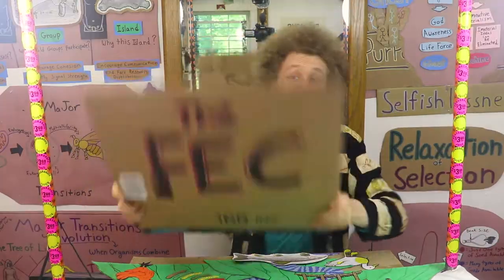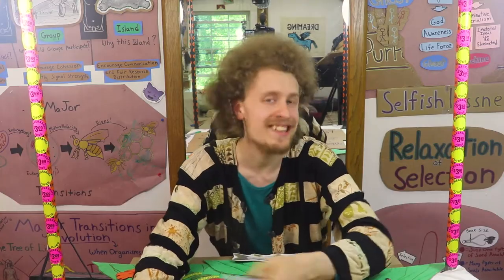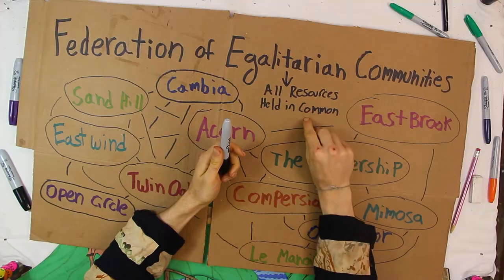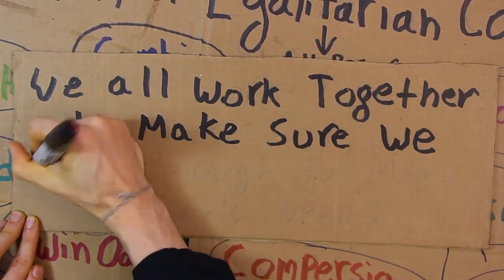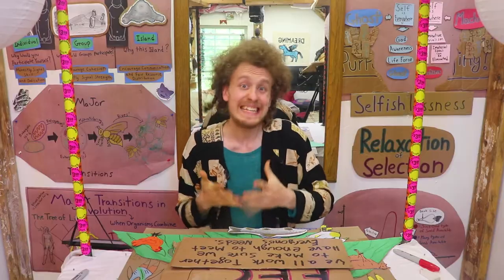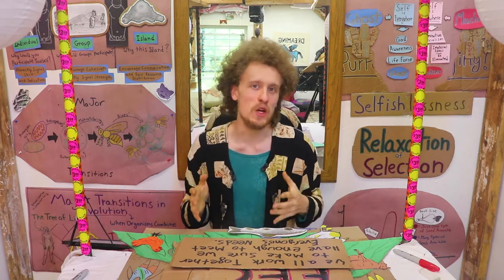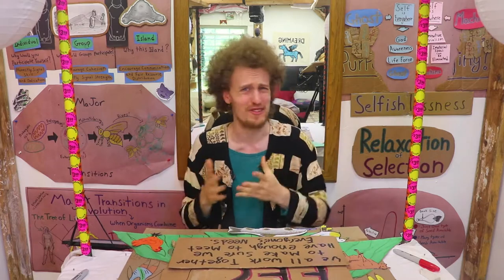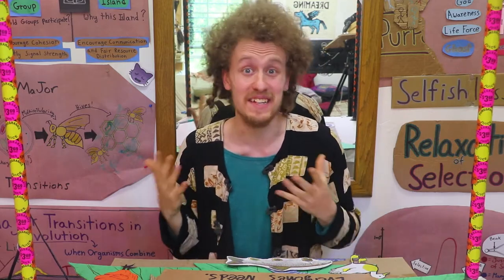Commune Life?!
This channel explores life in community!